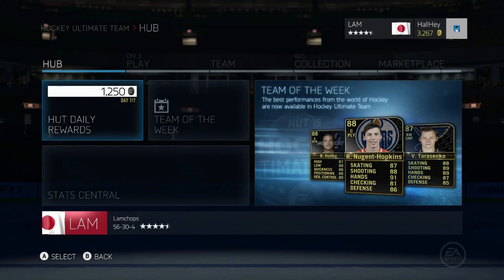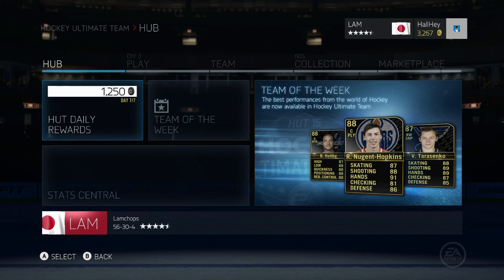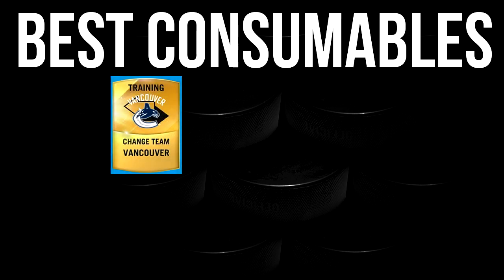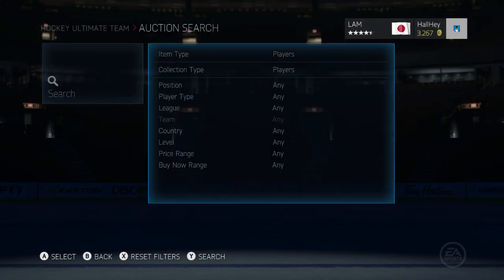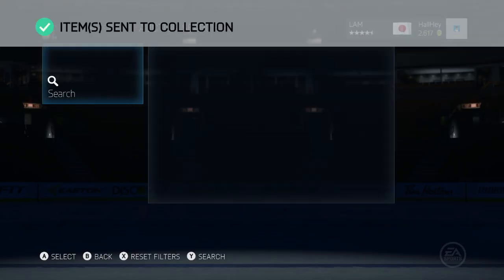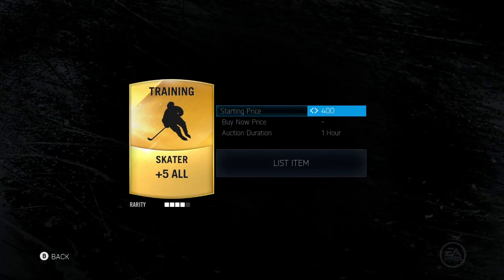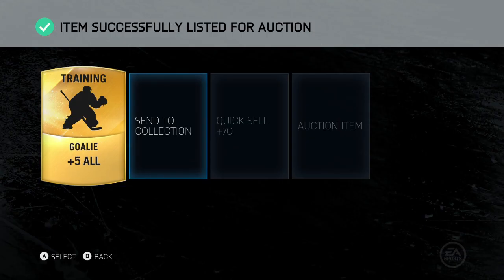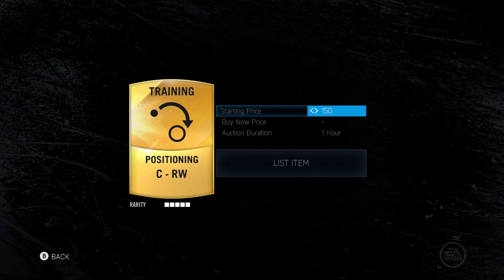NHL 15 How To Make Coins FAST on HUT for Xbox and PS4 Ep.3 - "Consumable Flipping"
In this method, I show you how to make coins fast in NHL 15 hockey ultimate team! We do this through buying and selling consumables after a special pack in NHL 15. I tell you the best times to buy consumables, the best time to sell your consumables, and how to double your coins extremely fast.